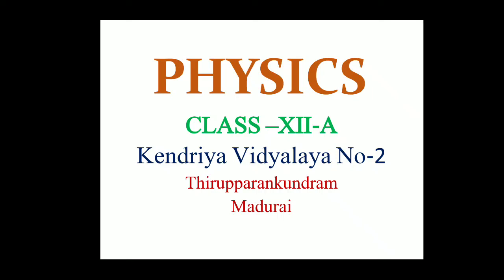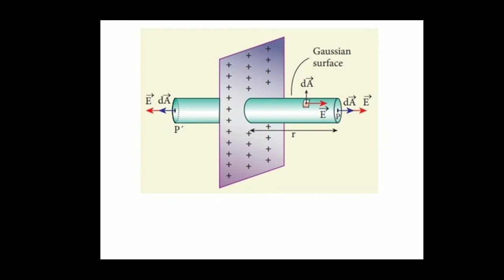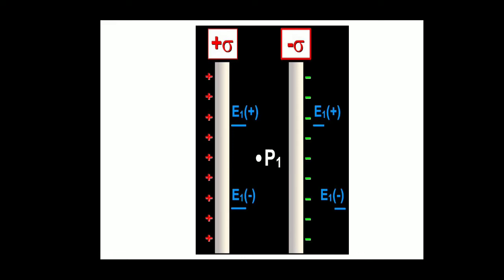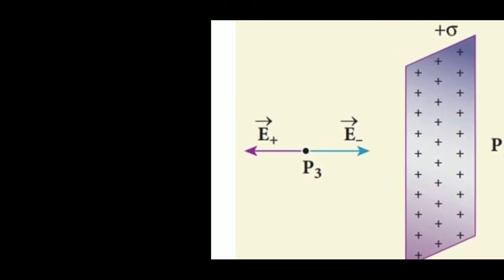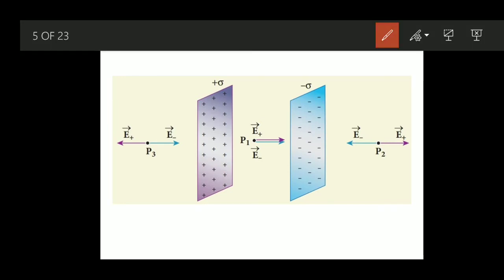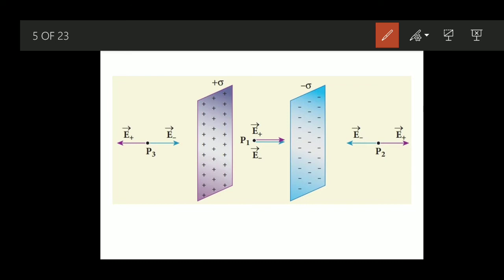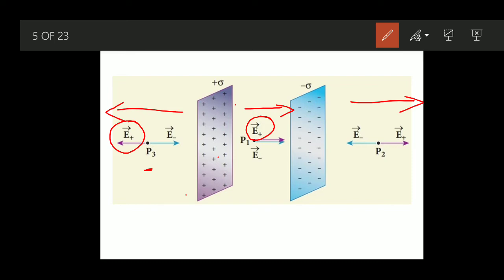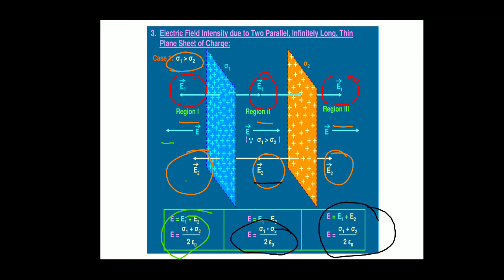Physics- Electrostatics ( Class 12 )Day-13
Kendriya Vidyalaya Thiruparankundram